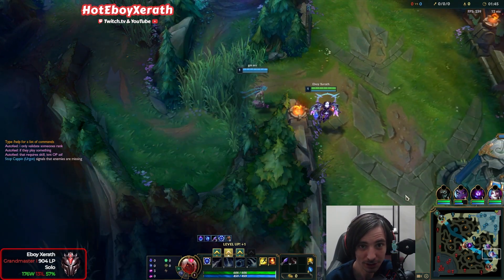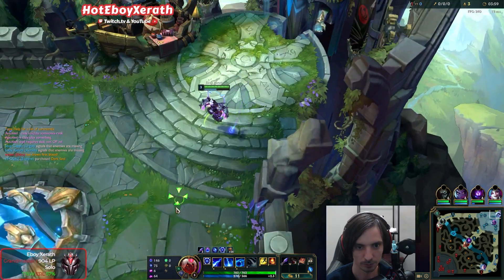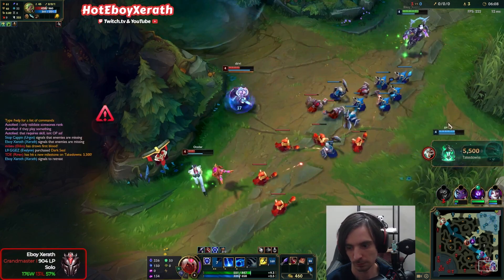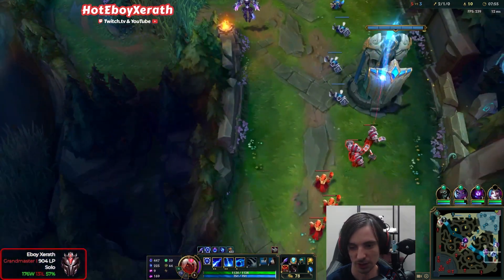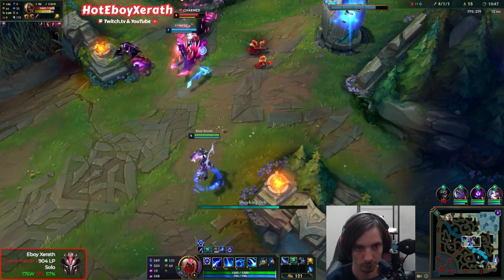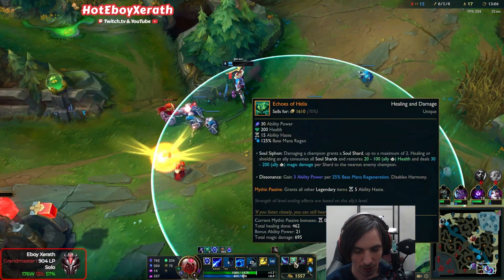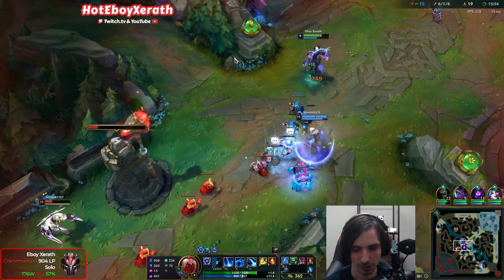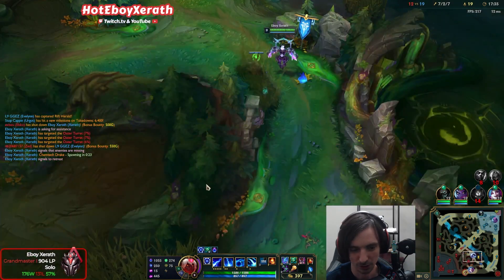The Forbidden Xerath Build Does A TON Of Damage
⇩ OPEN ME ⇩